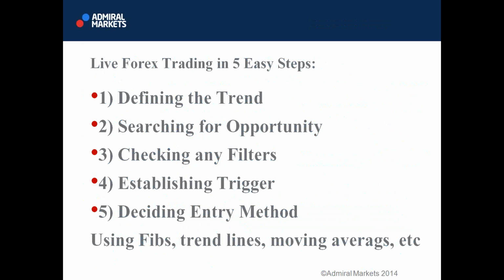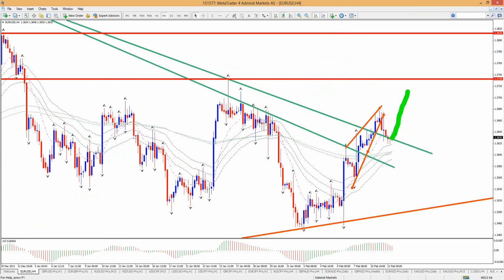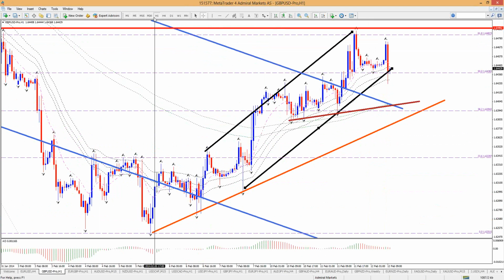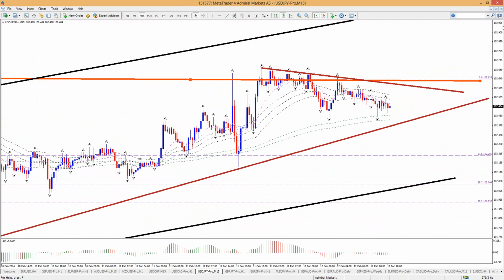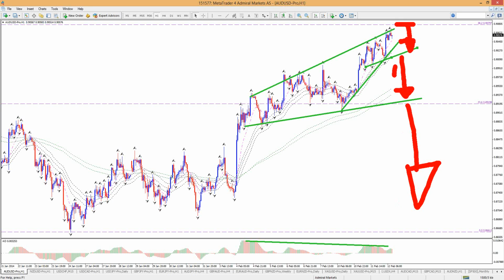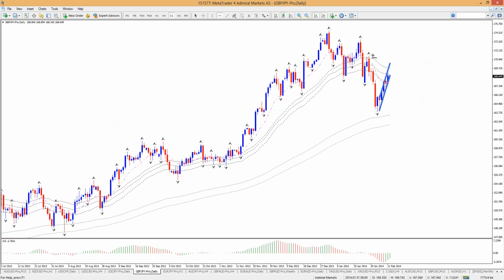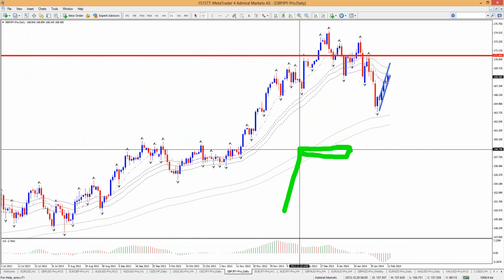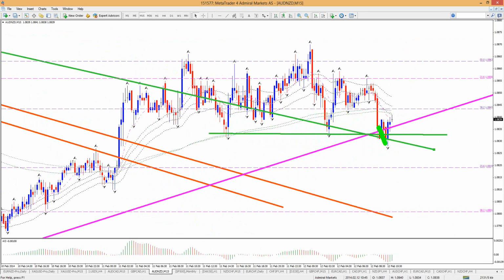Live Trading Lab: Supply and Demand Trading (12-Feb-2014)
Supply and demand analysis allows Forex traders to understand the market structure and price movements with comprehension, but also allows for simple Forex trading. Check out this webinar to find out how it's done.